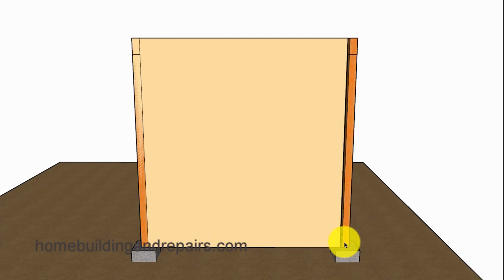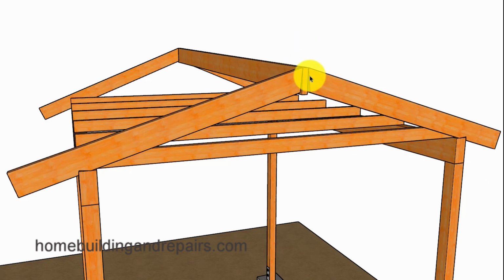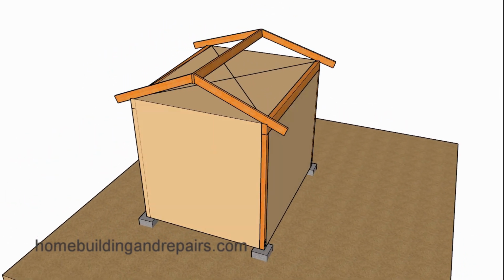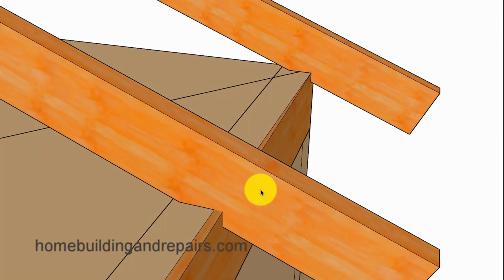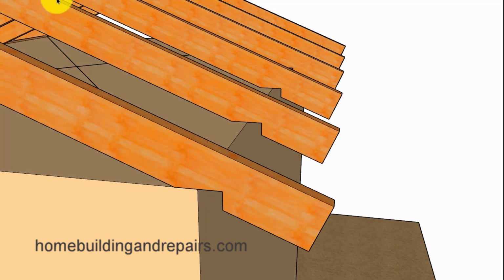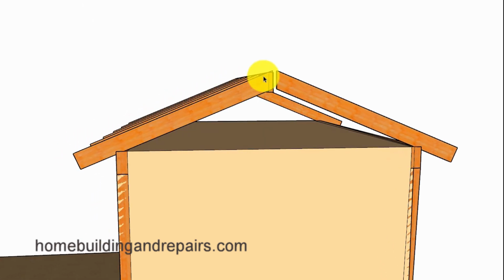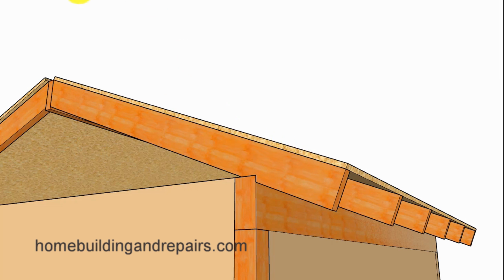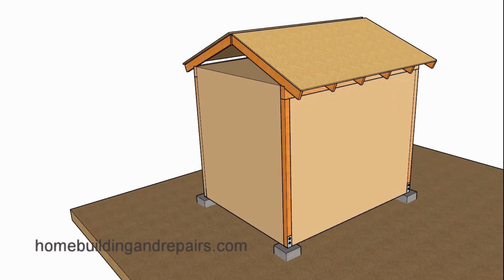Why Your Roof Framing Ridge Might Not Be Level And How To Fix It - Improving Your Carpenter Skills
Have you ever wondered how a roof framing ridge can be out of level, well it might have more to do with the walls than the rafters or ridge. Watch the video to learn more and improve your skills to make you a better builder.